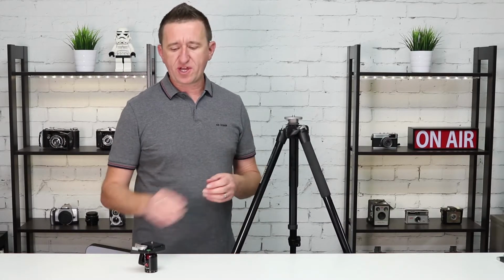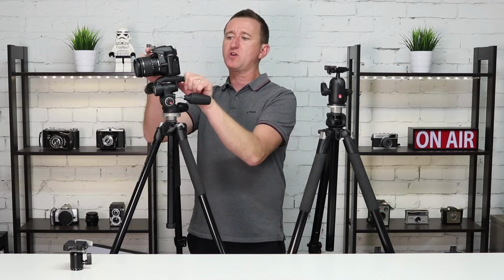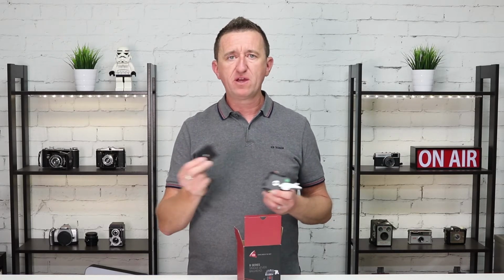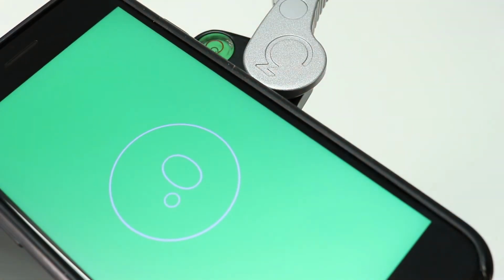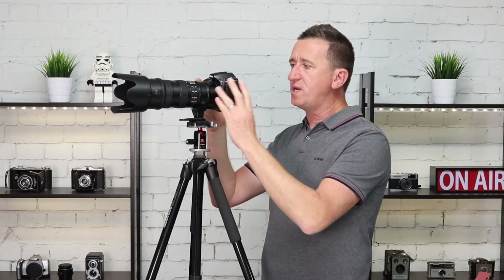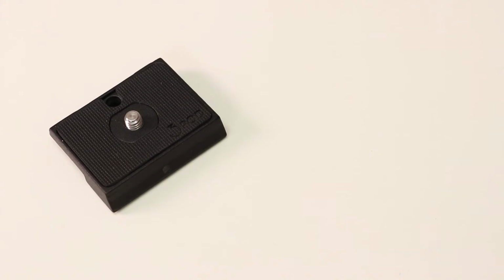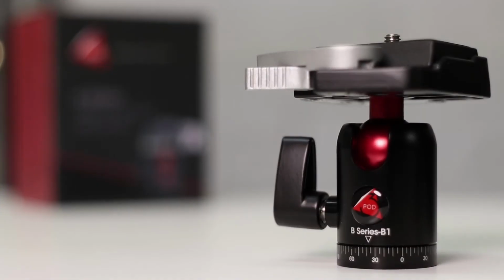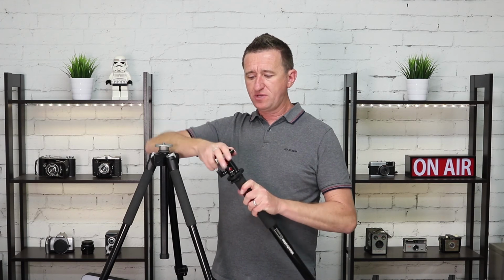Review and tips - travel photography Ball Head by 3Pod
Paul from Photo Genius tests and gives a comprehensive review of the 3POD B1travel photography ball head.  Is this the perfect ball head for your tripod?  Watch the video to find out and pick up some great tips.

➡️ 3POD B1 ball head